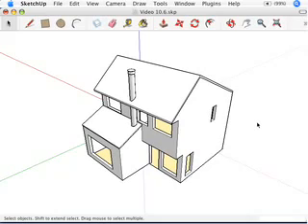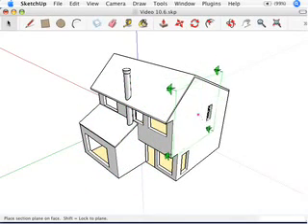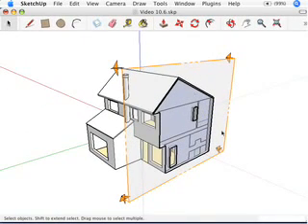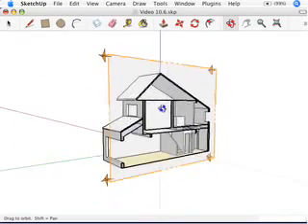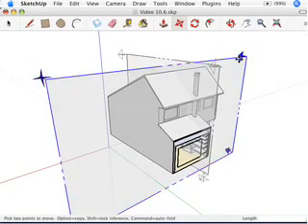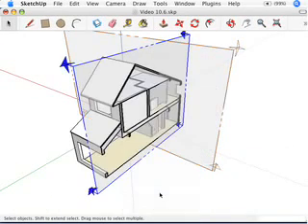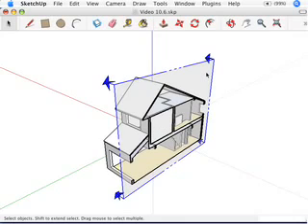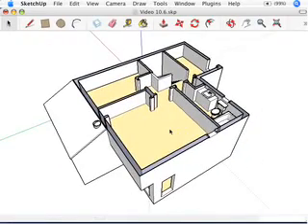How to create a section in sketchup